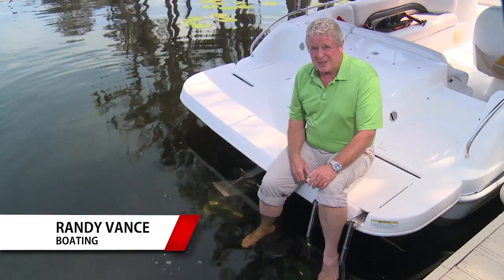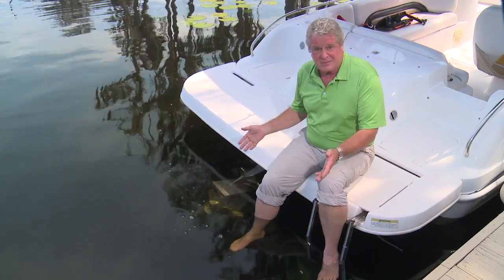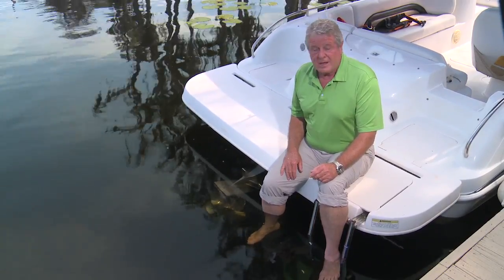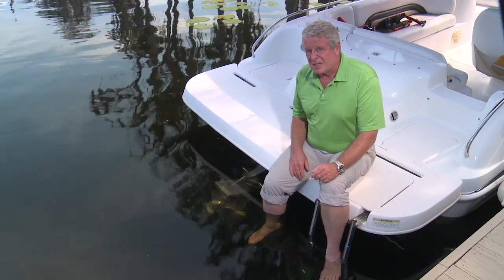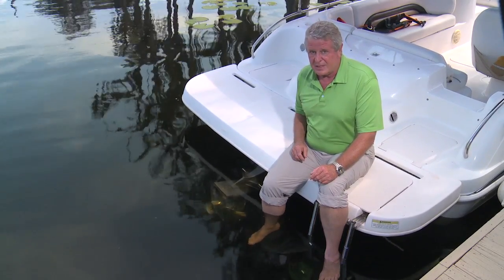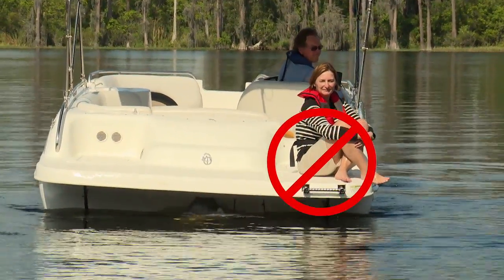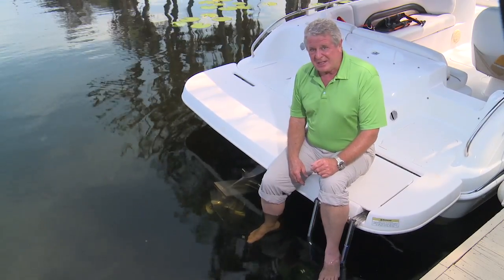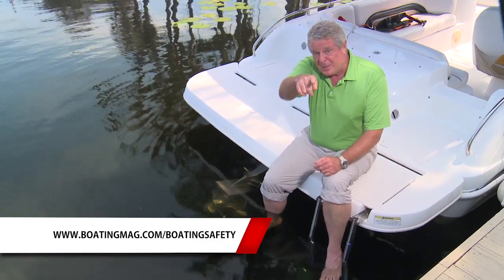Swim Platform Safety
Use these tips to protect your crew from propeller injuries.